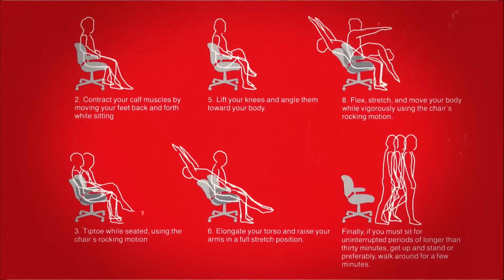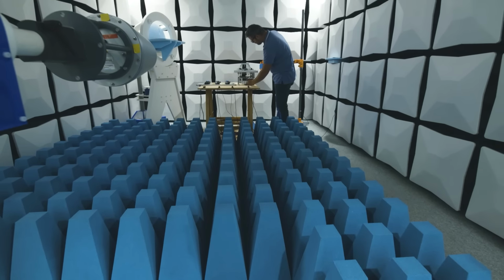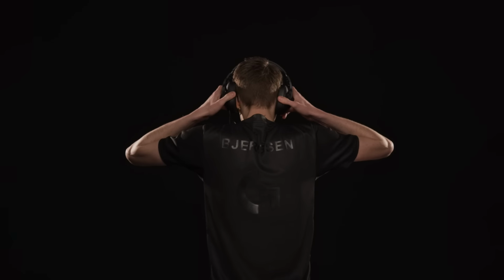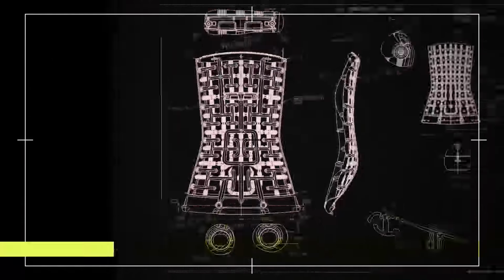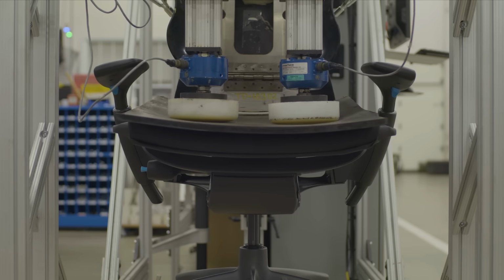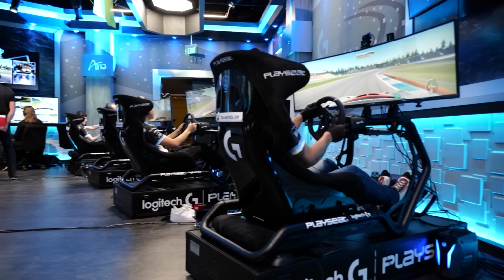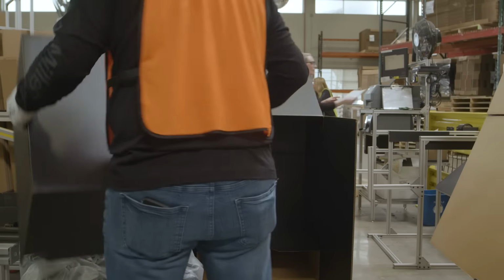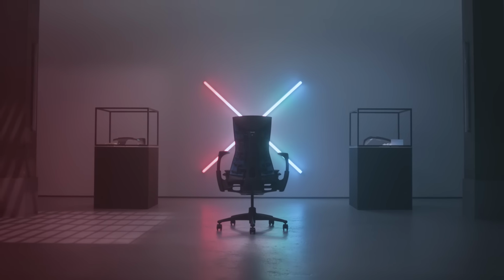The Story Behind The Embody Gaming Chair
Herman Miller has been creating iconic designs since 1905 that allow people to perform at their best. With the Embody Gaming Chair, that expertise marries perfectly with Logitech G's unique understanding of gaming to create a chair that provides a healthier, more comfortable way to play.